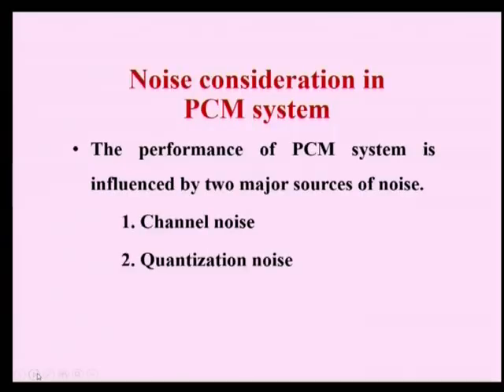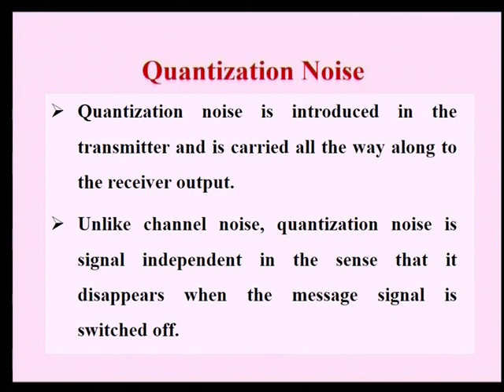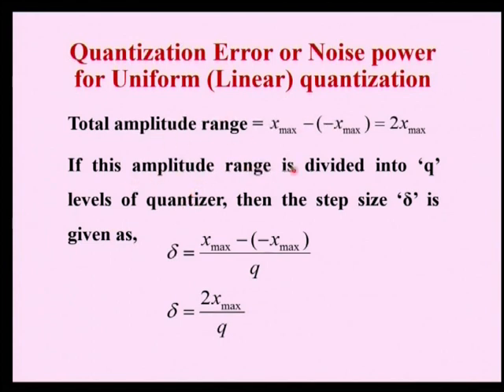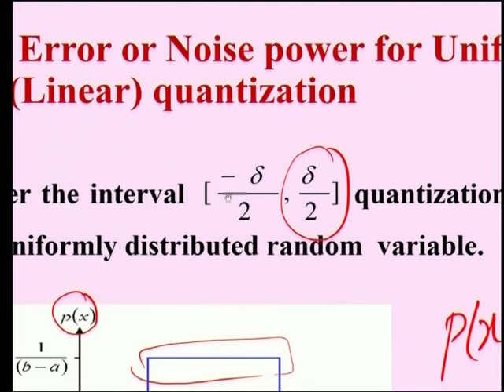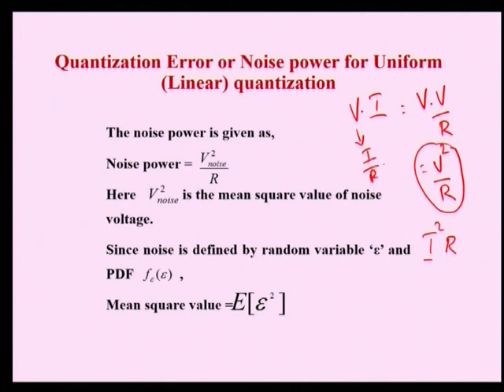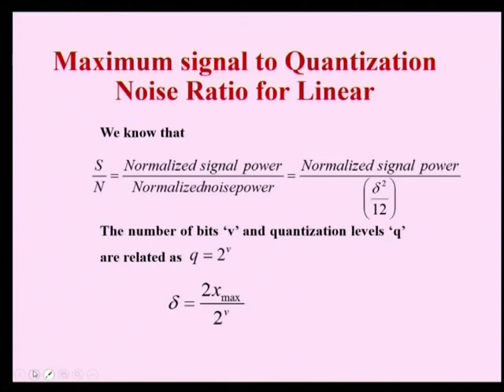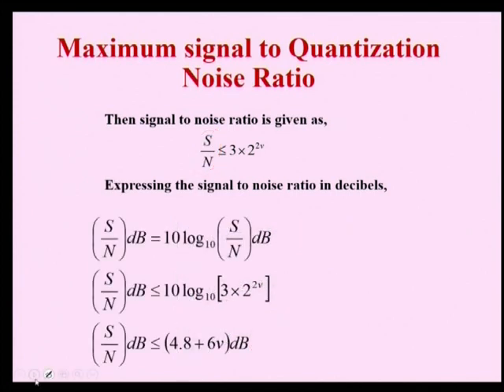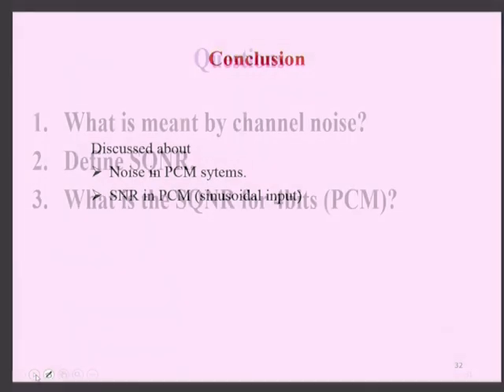Communication Electronics Part-20-Noise in PCM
Subject :Applied electronics
Course  :Communication Electronics